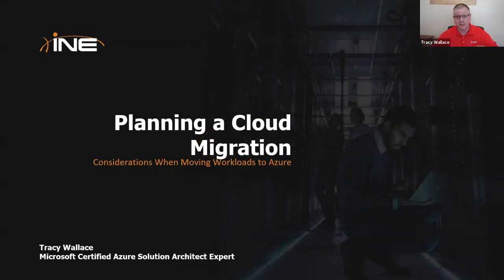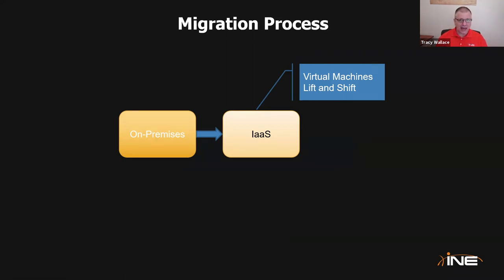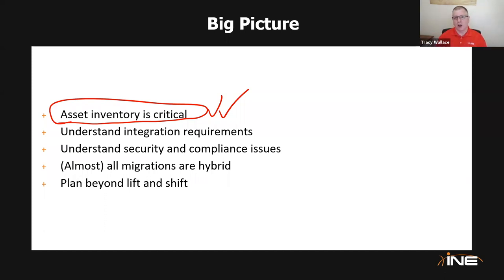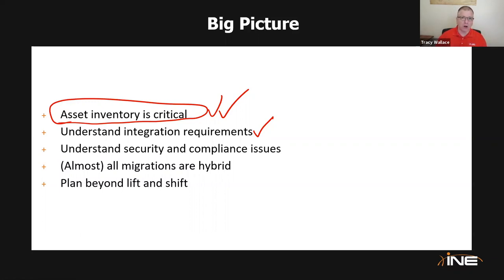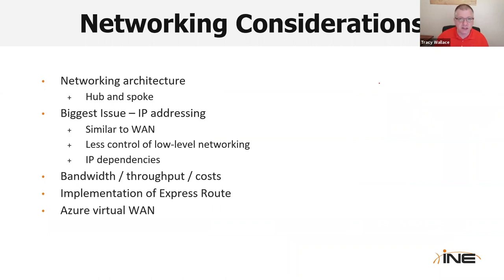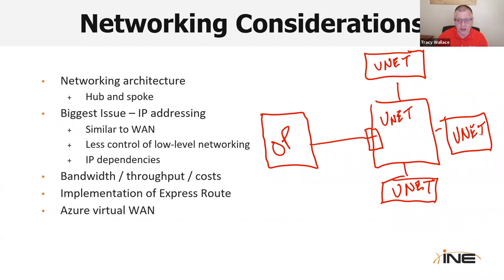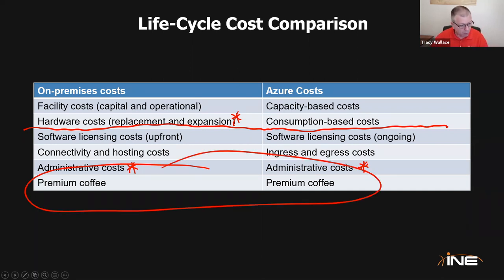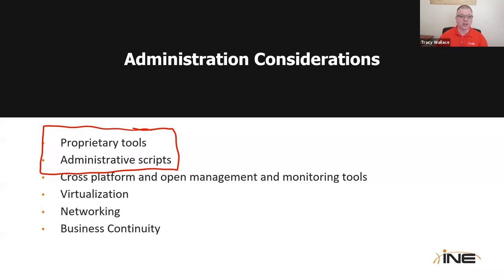INE Live Webinar: Planning A Cloud Migration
Are you interested in becoming a Microsoft Certified Azure Solution Architect Expert? Are you planning to migrate some or all of your on-premises workload to the cloud? If you answered yes to either of these questions, join Tracy Wallace for a discussion of the issues, processes, and tools you should understand when migrating to Azure. Tracy will cover topics such as calculating the cost and return on investment for moving to Azure, defining connectivity requirements, preparing resources for migration, and executing a migration.

Discover the industry's best Cloud training, including over 80 hours of on-demand content, quizzes, and tasks, with INE's Cloud Pass